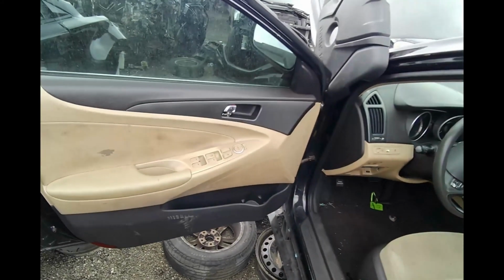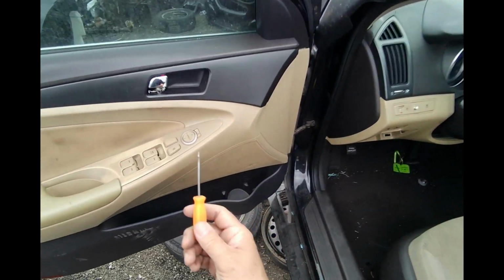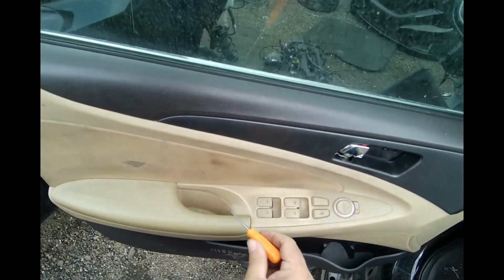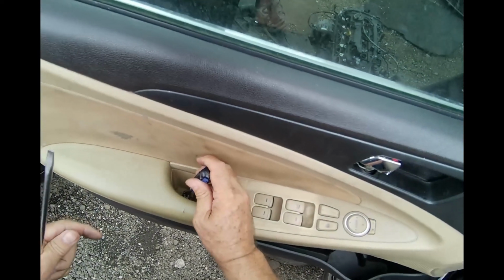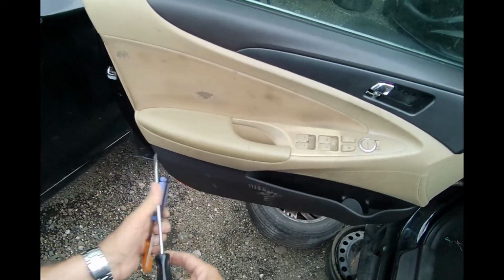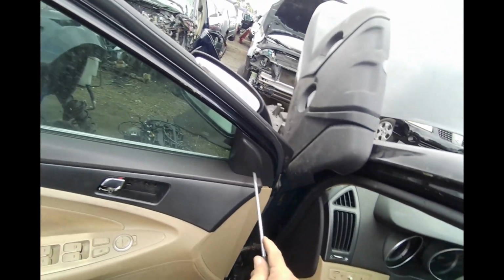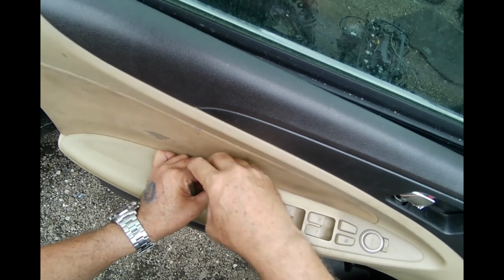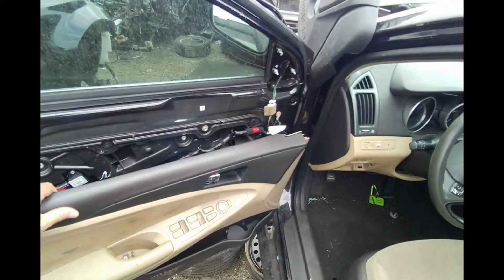2011 TO 2014 HYUNDAI SONATA DOOR PANEL REMOVAL INSTRUCTIONS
ONCE AGAIN.  THIS IS A SIMPLE NO MORE THEN 8 MINUTE JOB TO REMOVE YOUR DOOR PANEL.  YOU BETTER NOT TAKE IT TO A PLACE AND PAY TO HAVE THIS DONE!  SERIOUSLY.  IT'S SO EASY!!